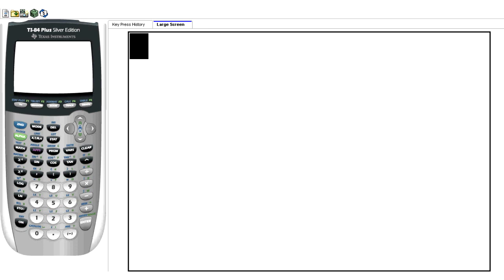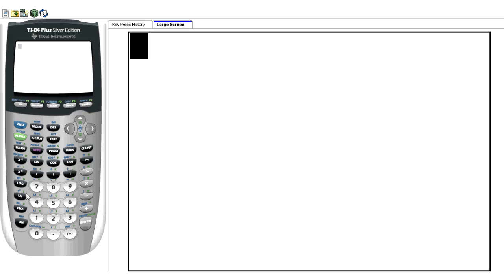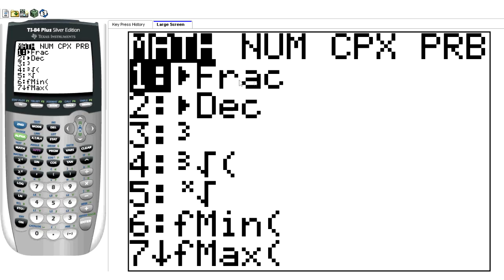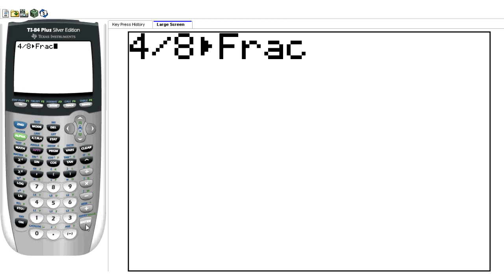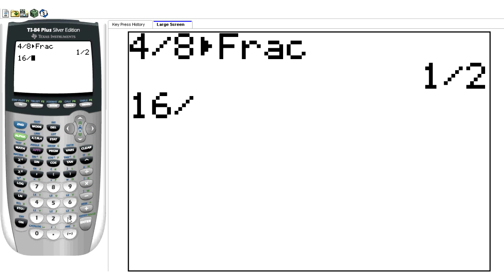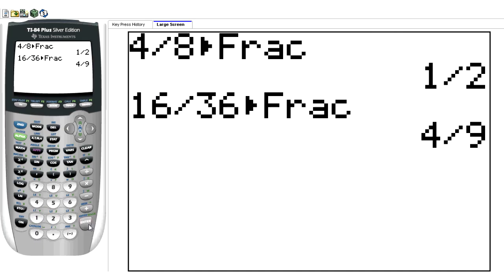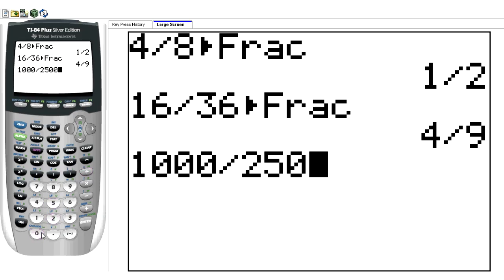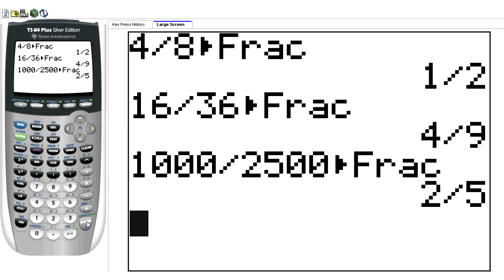Reduce a Fraction to Lowest Terms with a Calculator (TI83 or TI84 Graphing)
Graphing calculators have a built in function to simplify fractions. In this video, we go through all of the steps you need to follow in order to simplify fractions (put fractions in lowest terms) using your calculator.

(Note: there is a new operating system for the TI84. Your calculator screen may look a little different than mine but this will still all work the same)